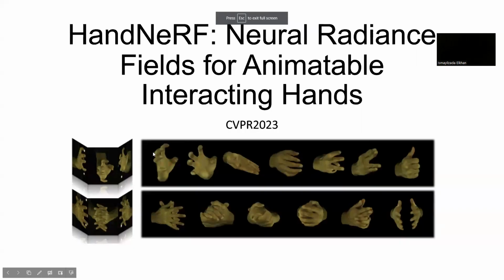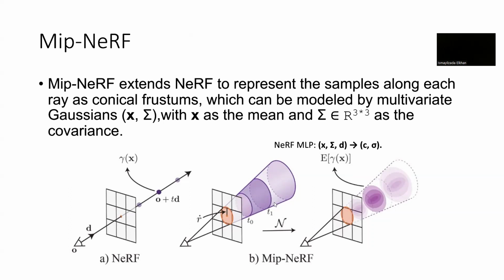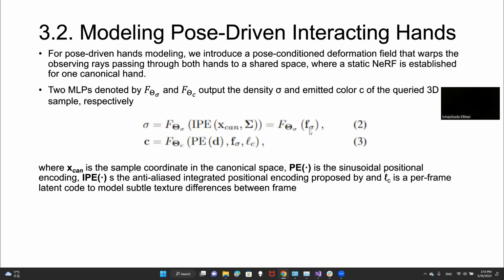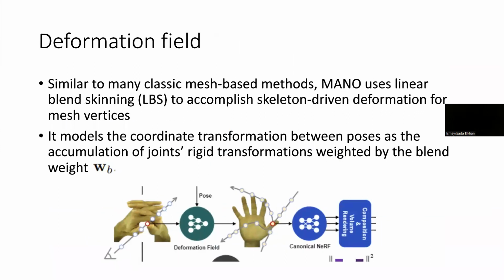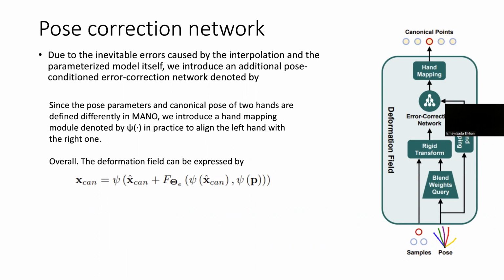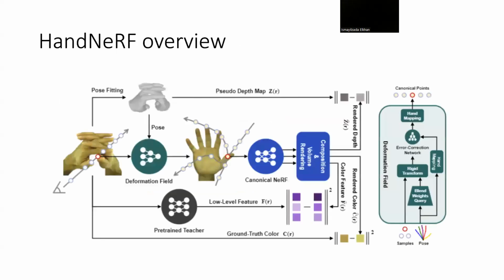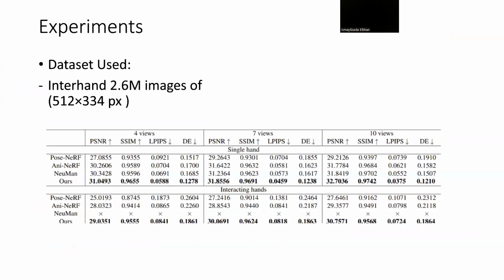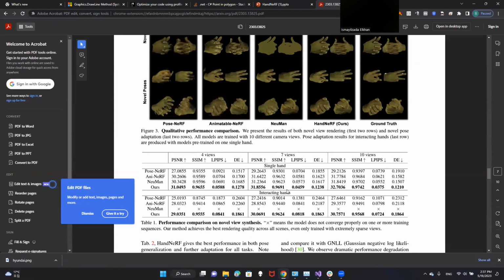HandNeRF Neural Radiance Fields for Animatable Interacting Hands, CVPR 2023 (Eng)